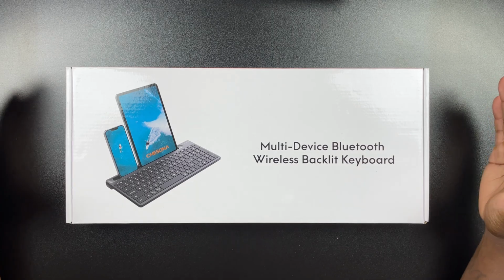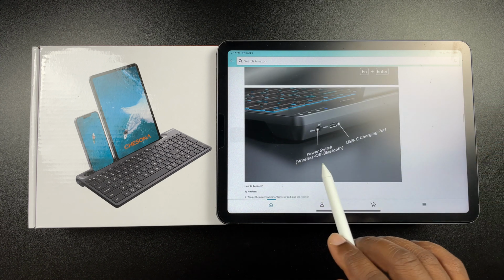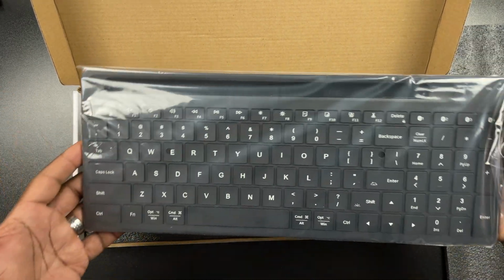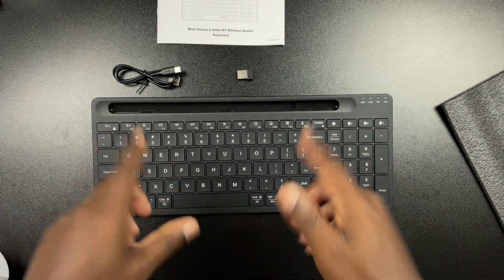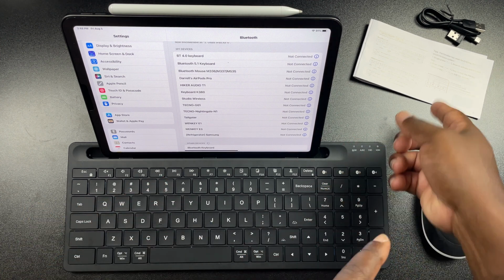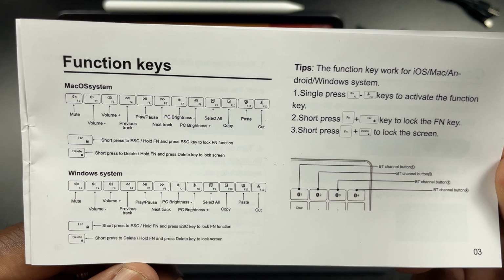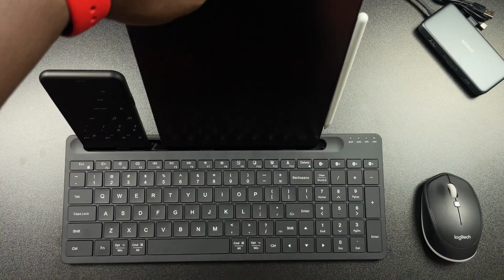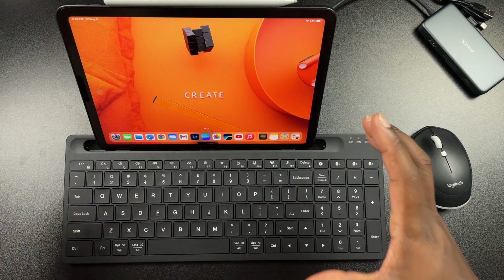Chesona NEW 7 Color Backlit Bluetooth Wireless Keyboard | Windows, Mac, Android, Ipad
👉🏾 Chesona Backlit Keyboard

Beat by: J Gibbs (myself)